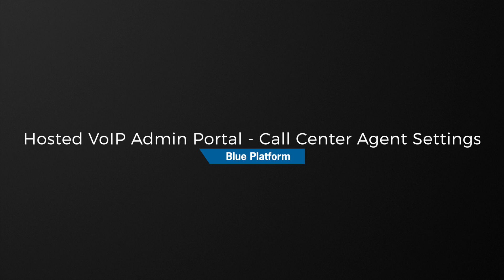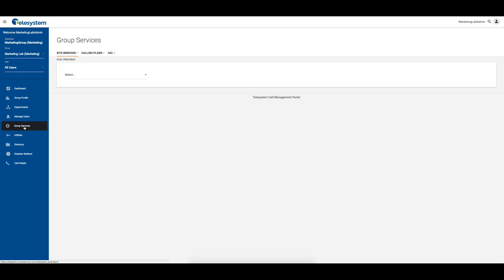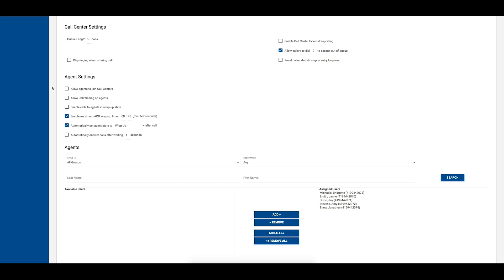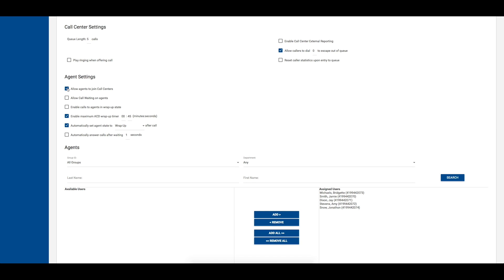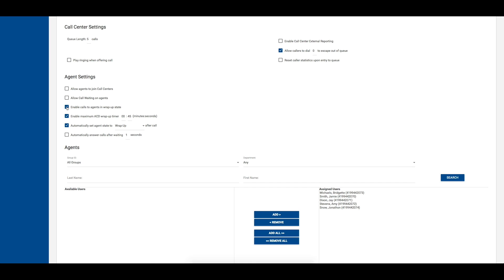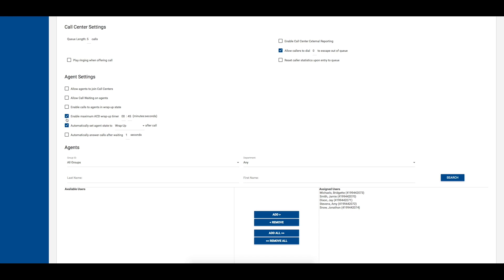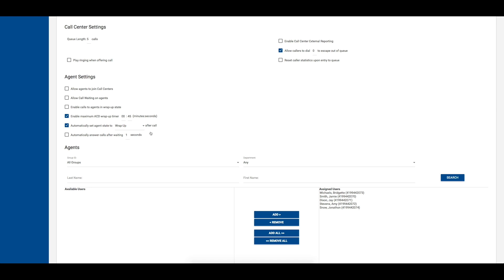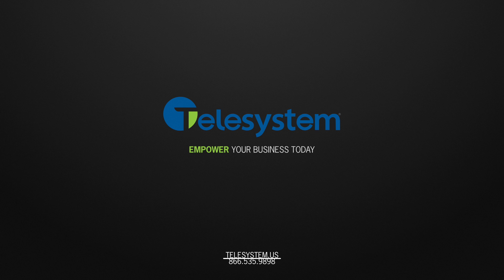Hosted VoIP Admin Portal - Call Center Agent Settings